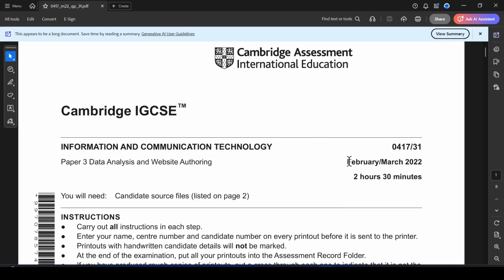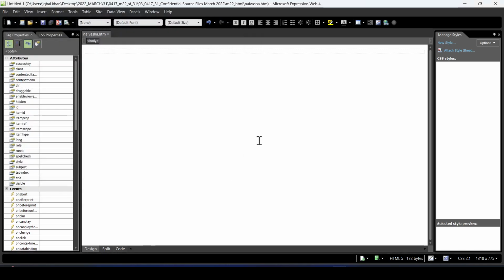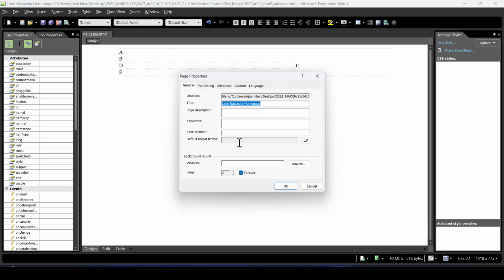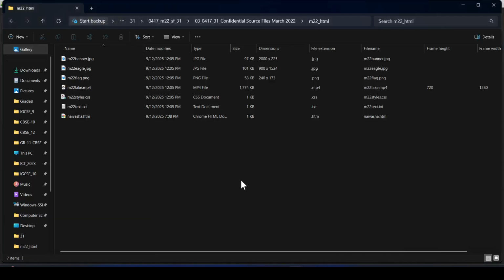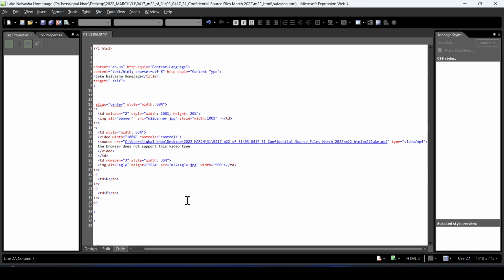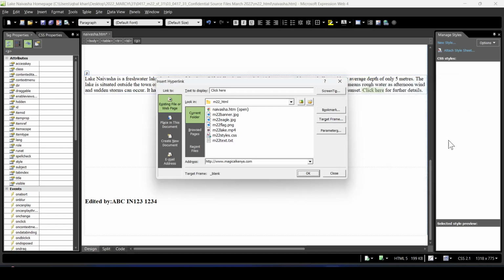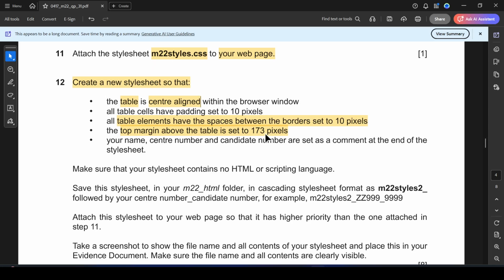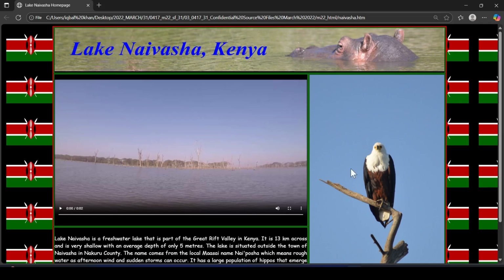IGCSE ICT Feb Mar 2022 ICT 0417/31 Website Authoring (Web Expression) task Past Paper Solutions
Hello students, in this video we will be solving 2022 Feb Mar ICT 0417/31 Website Authoring (Web Expression)part. I hope all of you have something to learn from this video.